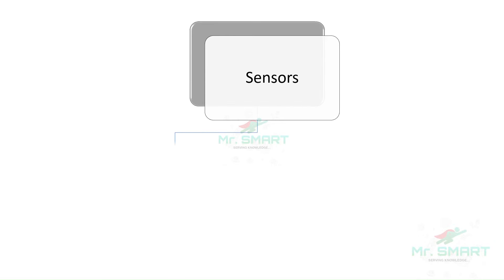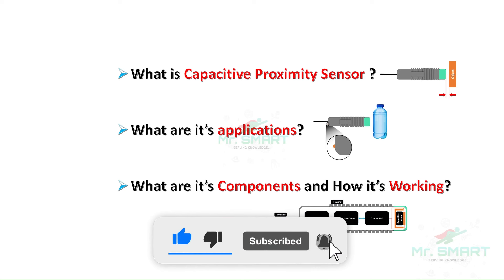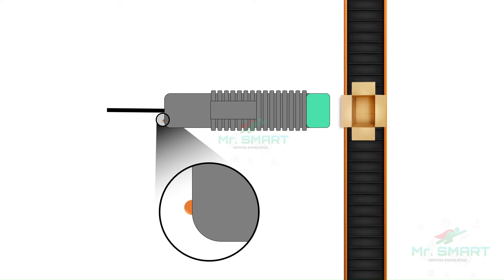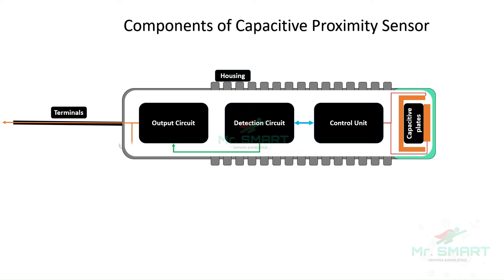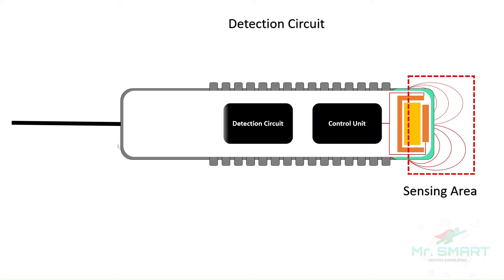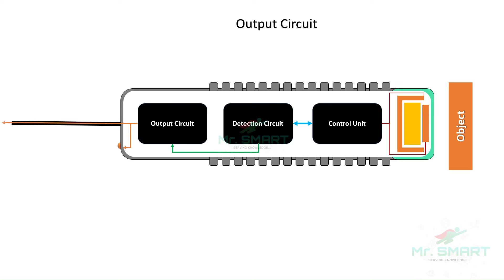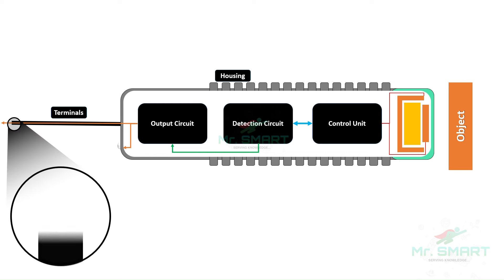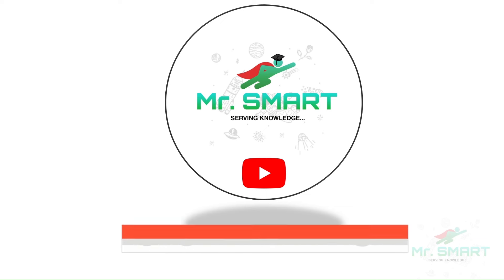Capacitive Proximity Sensors: Components and Working | Mr. Smart Engineering!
Join Mr. Smart as we delve into the world of capacitive proximity sensors, exploring their components, working principles, and applications. Discover how these non-contact sensors detect the presence of objects without physical contact, making them ideal for various industrial applications such as liquid level detection, metal cap detection, and cardboard box movement sensing. Learn about the key components of capacitive proximity sensors, including housing, terminal wires, capacitive plates, control unit, detection circuits, and output circuit, and understand how they work together to sense changes in electric fields. Stay informed and stay ahead with Mr. Smart's insights into capacitive proximity sensors!